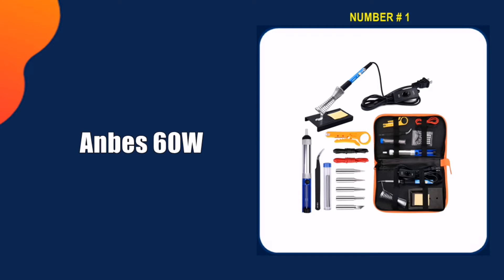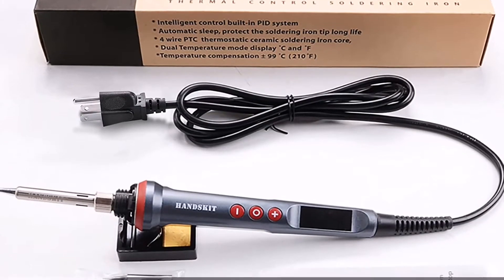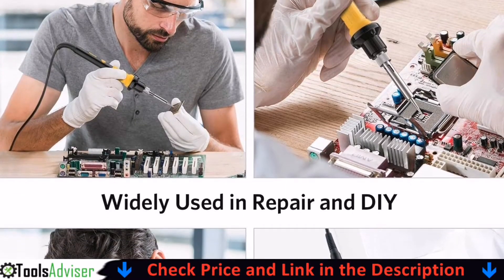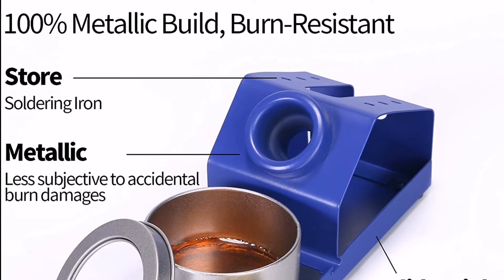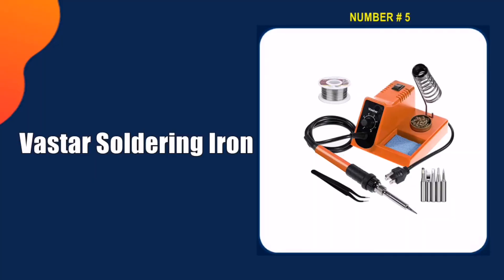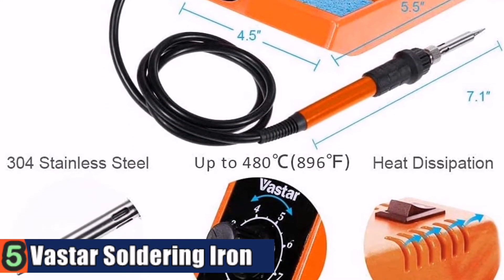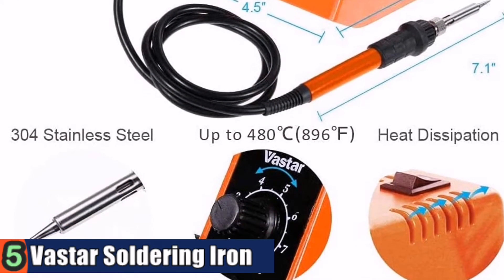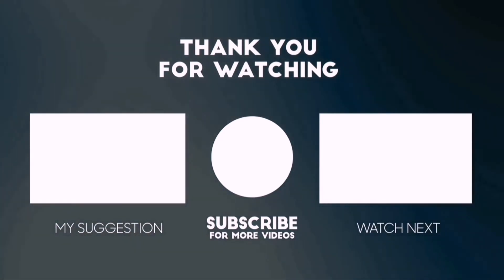Best Soldering Iron 2022 🔥 Top 5 Best Soldering Irons for Electronics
This best soldering iron reviews video, we listed only the top 5 best soldering iron for electronics in the market for you. Please check links in below to check the price and pick the best soldering iron for the money.

1. Anbes 60W Soldering Iron ✨
2. HANDSKIT Electronics Soldering Iron Kit ✨
3. SEEKONE 15 in 1 Soldering Iron Kit ✨
4. YIHUA 862BD Soldering Iron ✨
5. Vastar Soldering Iron ✨

For More Product, Please Visit Store Front -
🌟 All above best budget best soldering iron links are Applicable (Paid Link) in USA, UK & Canada 🌟

In this video we try to make the best soldering iron set selection on price per value. Our expert team analyzes lots of best soldering iron reviews to make the best soldering iron for stained glass and also pick some best soldering iron for beginners. We hope this video will help you to find the best soldering iron according your need.